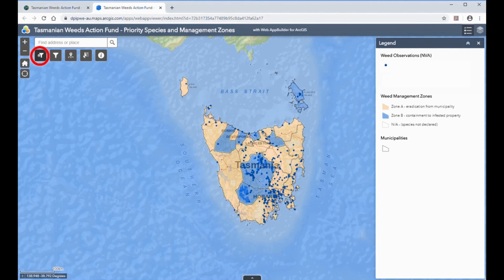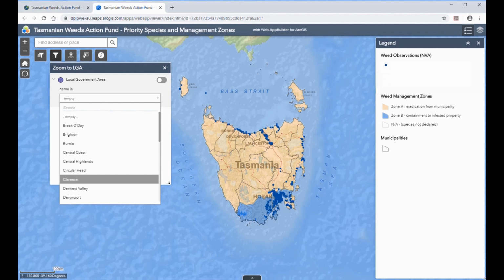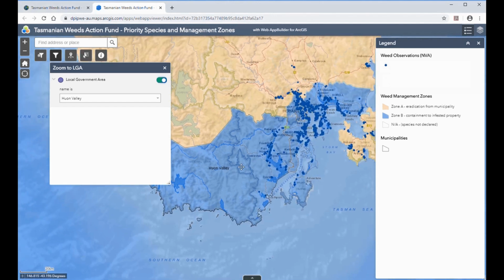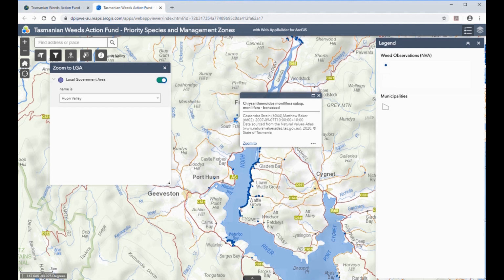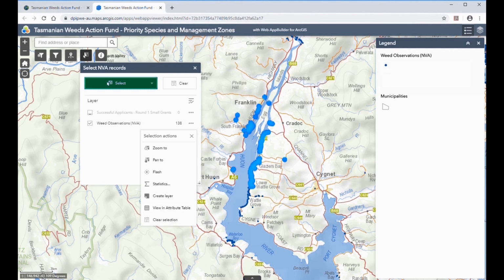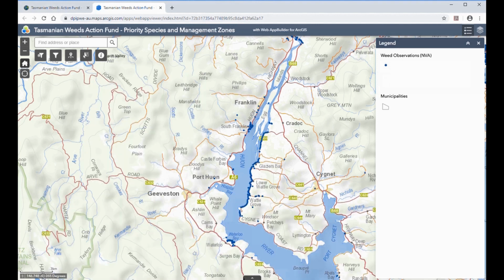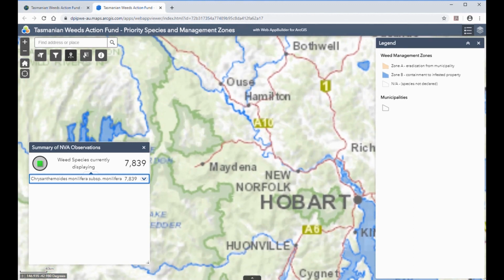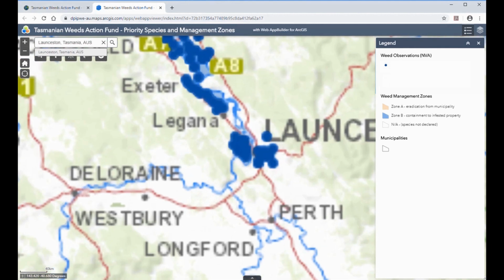Weeds Action Fund Mapping Application - Tutorial 2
Biosecurity Tasmania has developed an interactive mapping application that you can use to look at the status of individual weed species at the property level or across multiple properties to help in planning projects.  The data presented in the map are weed observations from the Natural Values Atlas of Tasmania, and the legislative zones of each weed in each Local Government Area under the Weed Management Act.